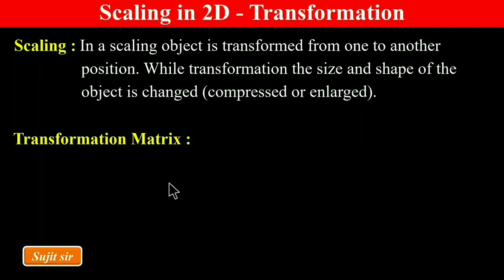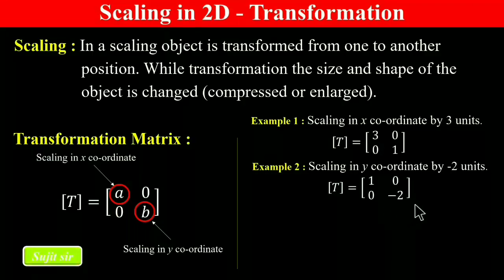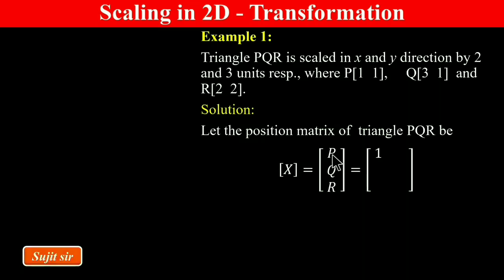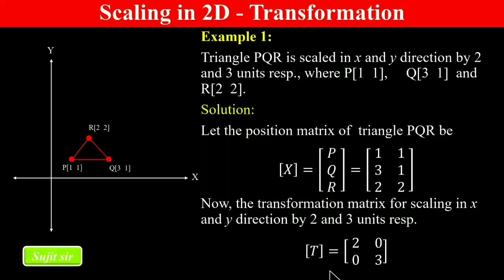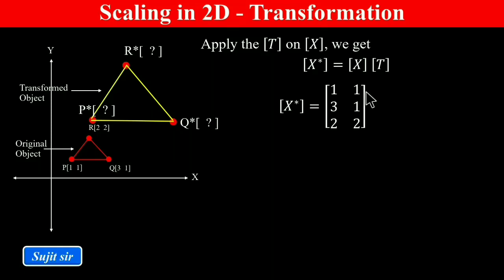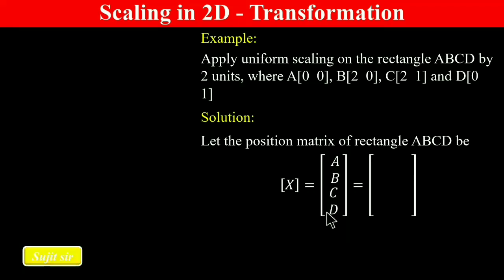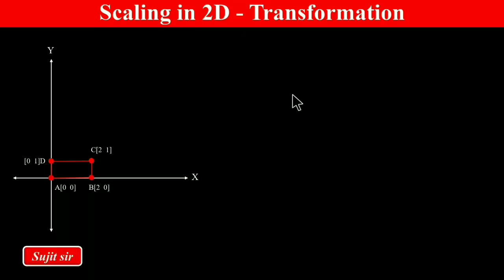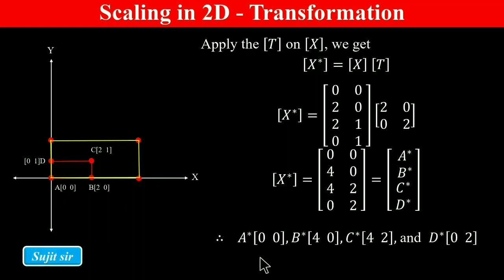Scaling in 2D Transformation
In this video you can learn how the object is scaled in the different positions and how to determine their transformed position using the position matrix.
If you want to some more videos on different topics please write in comment the topic name.